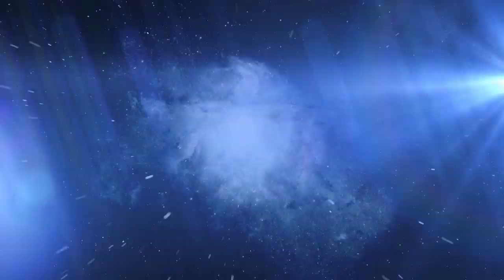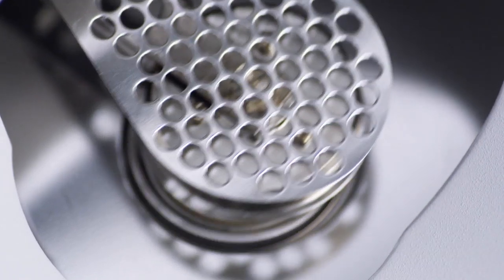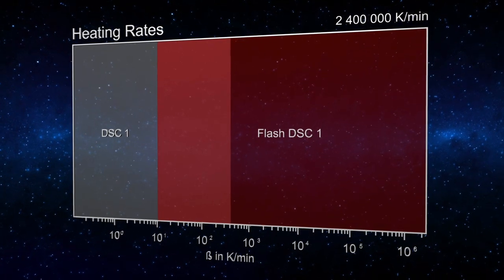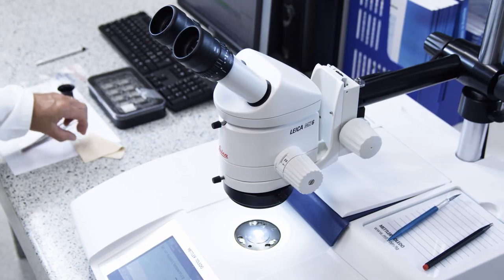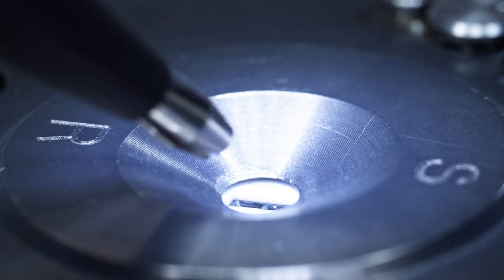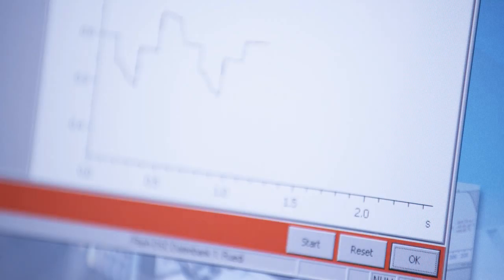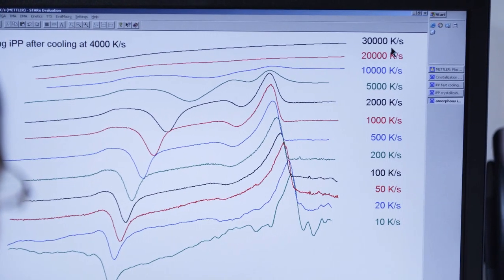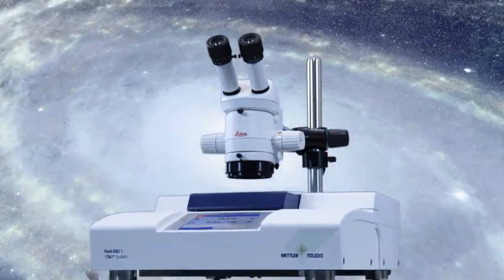Flash Differential Scanning calorimeter – the ultrafast heating and cooling DSC from METTLER TOLEDO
In this video, we introduce you to chip calorimetry, also called Flash DSC.

Flash differential scanning calorimetry revolutionizes rapid-scanning DSC. The instrument can analyze reorganization processes that were previously impossible to measure.

The heart of the Flash DSC 1 is the MEMS chip sensor that enables extremely high heating and cooling rates to investigate crystallization processes.